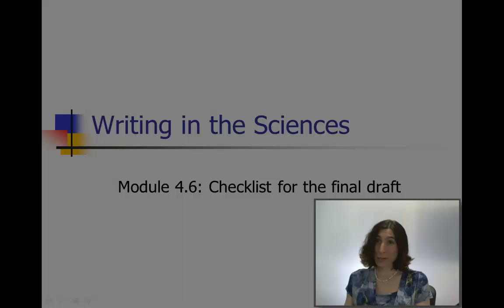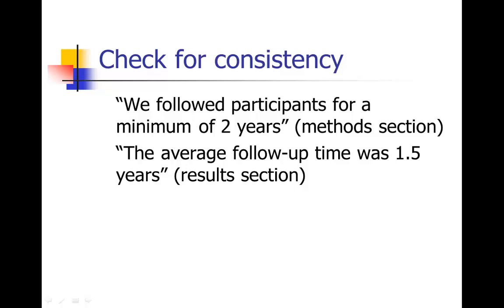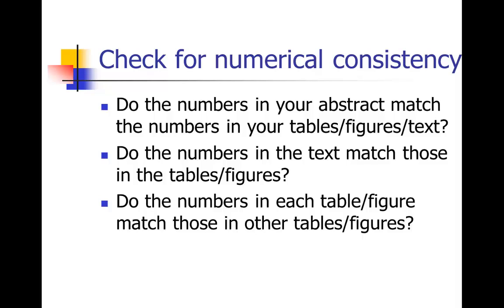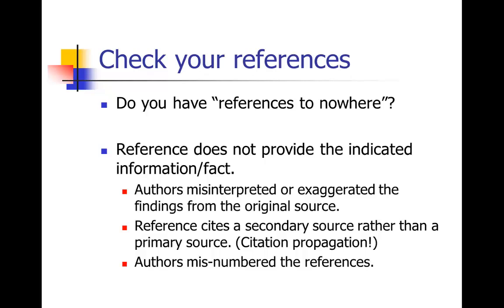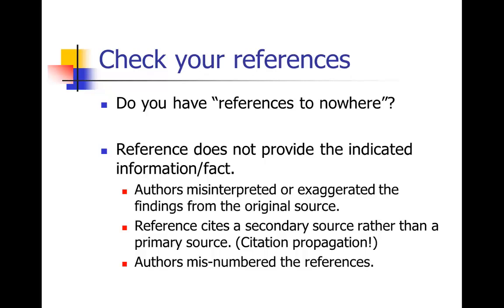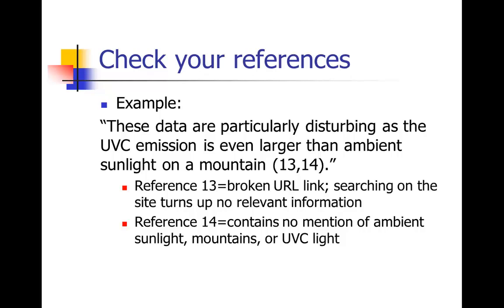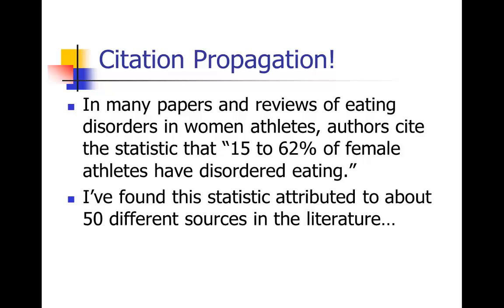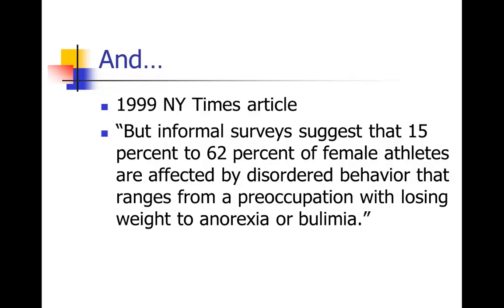Sainani SciWrite 4.6